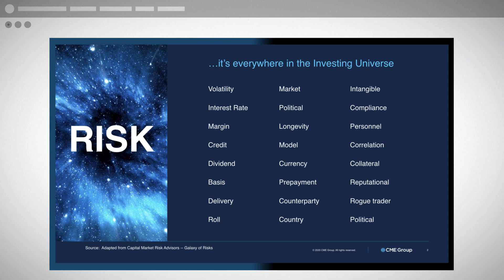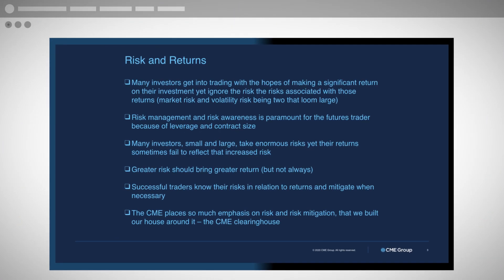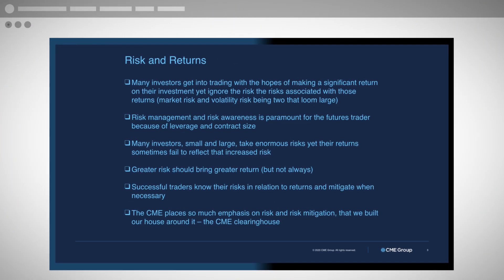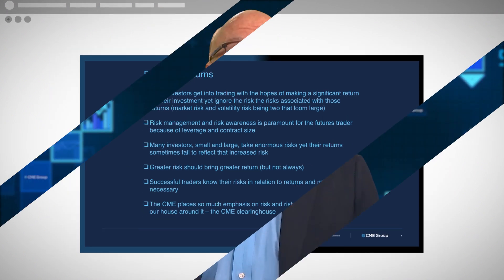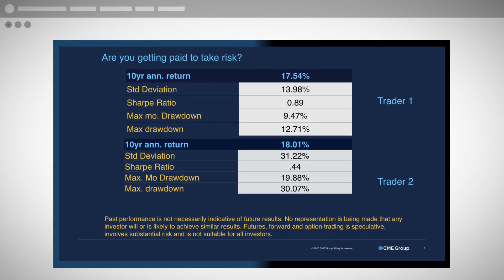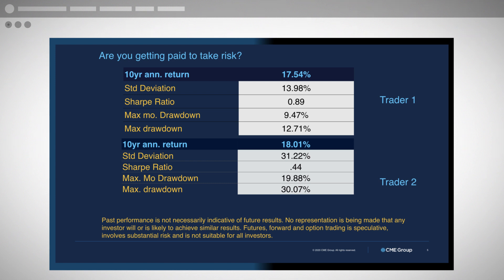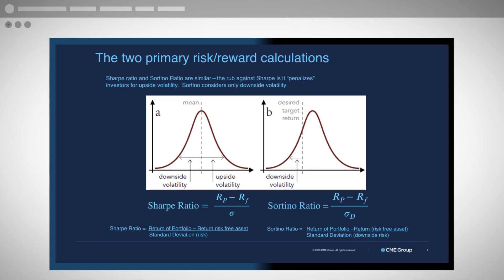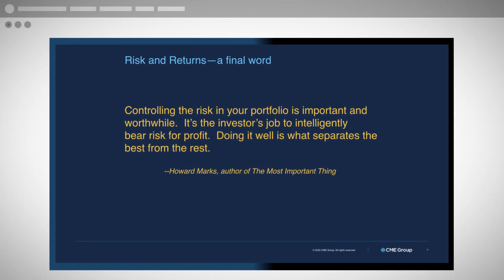Trader's Edge: The Risk/Return Trade Off - Part 1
The Risk/Return Trade-off – Part 1
In part one of the Risk/Return series, Dave Lerman will discuss the various types of risk and which ones are most critical to the futures trader. Other topics include:
• The omnipresence of risk
• How traders should view risk vs. expected return
• How top investors fared over time in terms of returns
• Sharpe and Sortino Ratios, which tell the trader if she/he is getting paid for increased risk